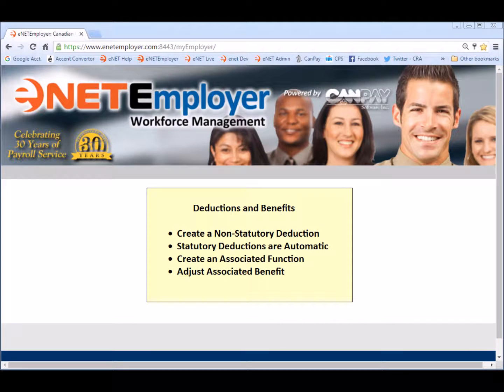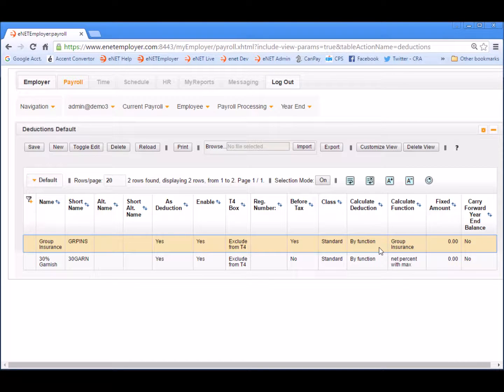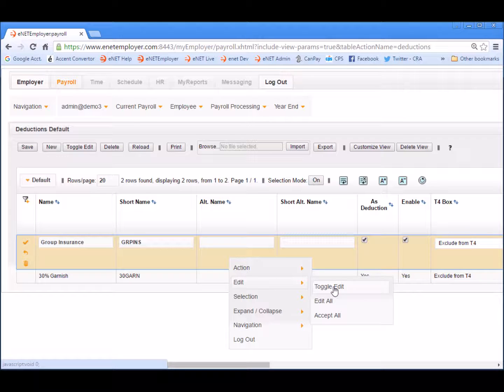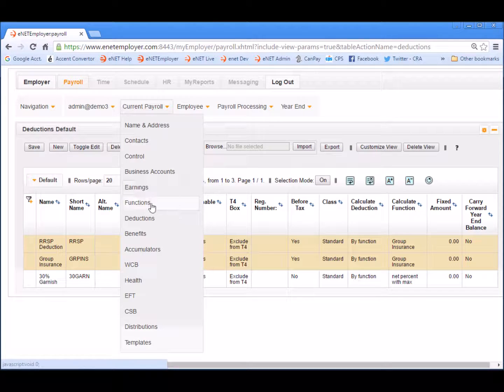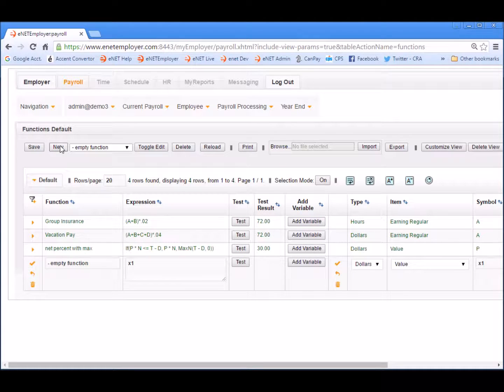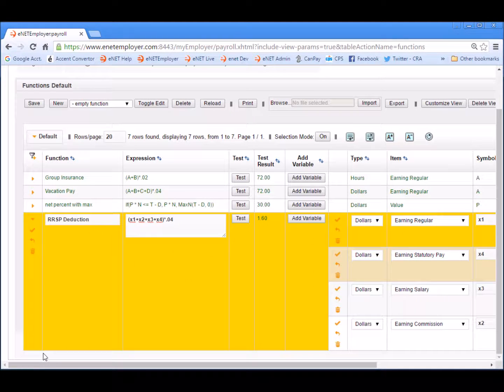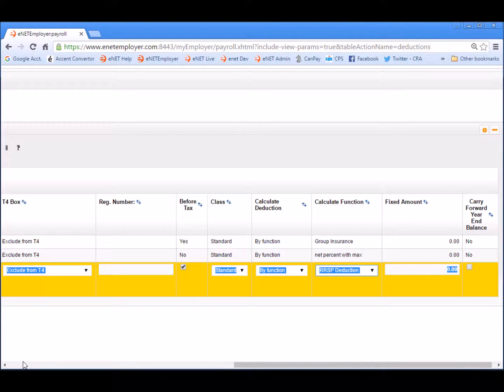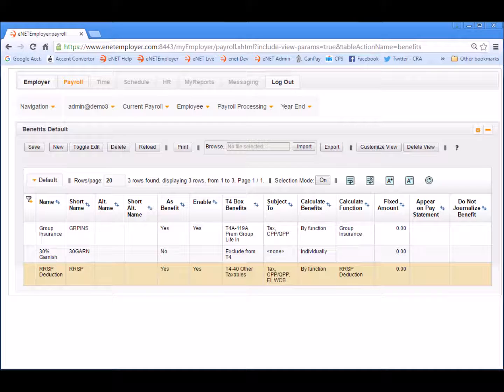Payroll Deductions and Benefits in Cloud Based Canadian Payroll with eNETEmployer Online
This lesson will discuss how to work with payroll Deductions and Benefits in eNETEmployer. The lesson will focus primarily on non-statutory Deductions that are setup by your company. There are many examples of these types, such as dental plan premiums, life insurance premiums, pension contributions, union dues, garnishee orders, and so on.

Statutory deduction amounts, such as Income Tax, CPP, E.I., Premiums, etc., are automatically calculated by the program and do not require any added setup.

In many situations both deductions and benefits are related. Therefore when you create a Deduction item in eNETEmployer, a corresponding Benefit item is also created, and vice versa. You then have the option of utilizing the deduction only, the benefit only, or both.

To begin, choose the Current Payroll - Deductions menu command. This opens the Deductions page that allows us to enter our company's non-statutory Deductions - amounts that are subtracted from the employee's pay by the company.

Deductions can be calculated based on a Function, Individually, or as a Fixed Amount. Each row also contains a Carry Forward Year End Balance option for specifying whether the deduction's year-end balance should be carried forward to the subsequent year, as opposed to zeroing out the balance at year end.

Section - Create a Deduction

To begin defining the settings for a new deduction, select the New button, enter a name for the deduction, and then place a check in the As Deduction cell to instruct the program to calculate the deduction in the current payroll. Place a check in the Before Tax cell to indicate that the deduction will be made before the employee's tax is calculated.

The RRSP Deduction will need to be calculated based on a Function. Therefore, click on the drop down list and choose the By Function option to specify the deduction's calculation method.

With the method chosen, you must now create an associated function. However, since we have not yet created an RRSP Function that will be associated with our new RRSP Deduction, we will leave the Calculate Function cell with the default setting while we move to the Functions page to create the associated function.

Section - Creating a Function

Move to the Functions page by choosing the Current Payroll - Functions command, and then select the New button. Enter RRSP Deduction into the Function cell, then select the Add Variable button three times.

Set the Items for the four variable rows to Earning Regular, Statutory Pay, Salary and Commission, and then move to the Expression cell and modify the expression to read (x1 + x2 + x3 +x4)*.04. This function will take the sum of the four variables for each employee, and then multiply the result by 4%.

Return to the Deductions page and apply the new function by selecting the RRSP Deduction function from the drop down list in the Calculate Functions column.

Section - Modifying a Benefit

In our demo payroll, we will also be utilizing the Benefit portion since the employer will be matching each employee's contribution amount. To edit the required benefit settings, move to the Current Payroll menu and choose the Benefits command.

When the page appears, double-click on the RRSP Deduction row, and then place a check in the As Benefit cell. This signifies that the program should include the benefit portion in the payroll calculations.

Next, T4-4- Other Taxables option from the T4 Box Benefits cell's drop down list. Then move to the Subject To cell and place a check in all of the boxes except for Quebec Tax.

Next, we will move to the Calculate Benefits cell and choose the By Function option to specify, and then apply the appropriate function by choosing the new RRSP Deduction function in the Calculate Function cell.

This completes the procedure for defining a Deduction and its associated Benefit in eNETEmployer. Although this particular deduction used a straightforward function that multiplied the sum of an employee's earnings by a set percentage, keep in mind that you can create complex deductions by using the Functions page to define intricate formulas through the use of If statements and other operators, such as MinN, MaxN, Sum, Sqrt(), and so on. For detailed descriptions of this feature, you can open the Online Help system by pressing F1 on your keyboard, and then browsing to the Functions page.